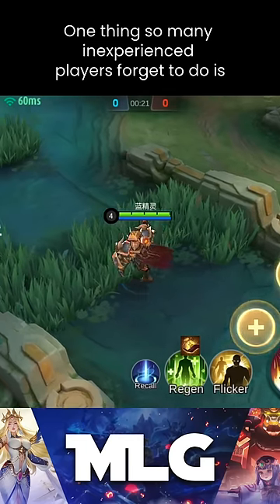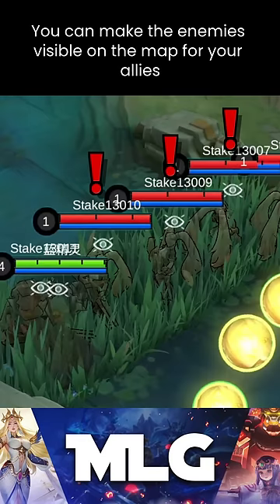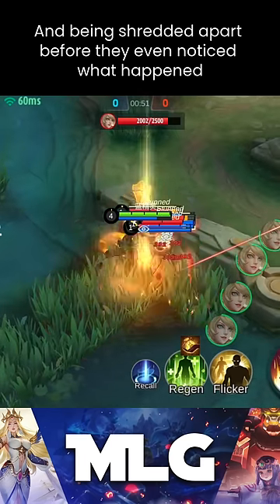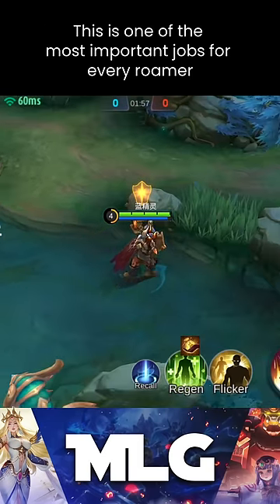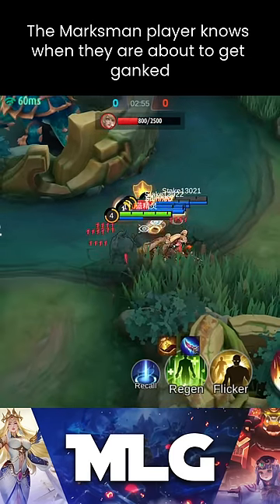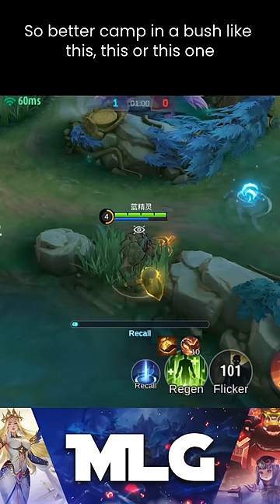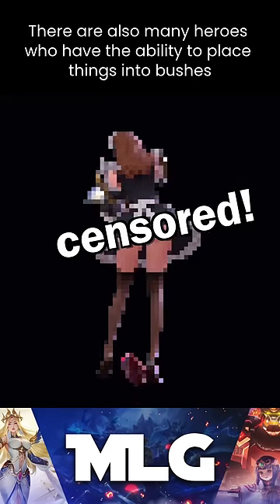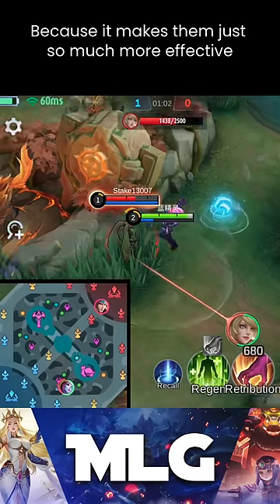Don't Ignore This Basic Task! Mobile Legends